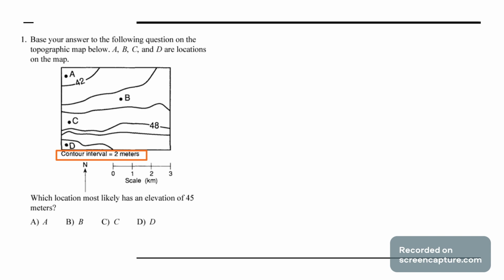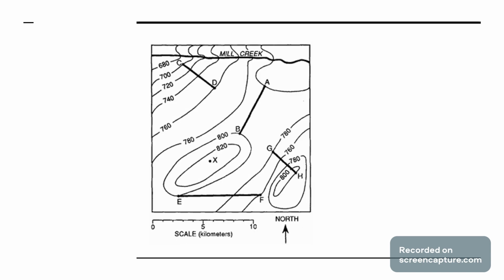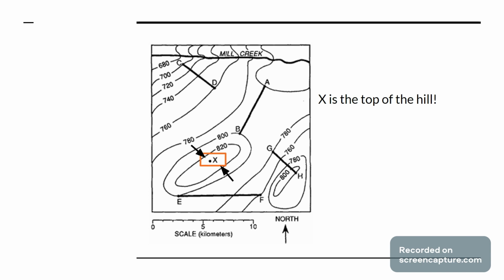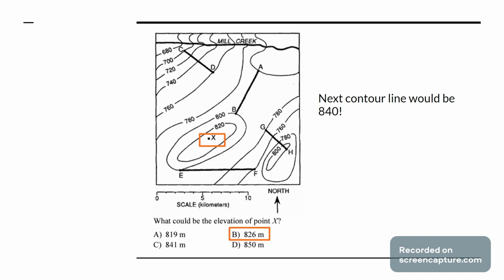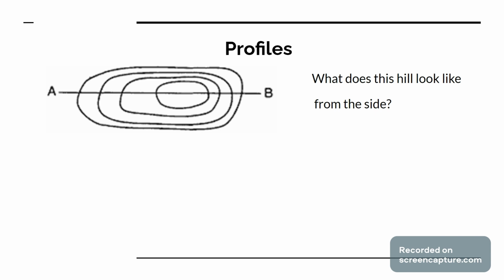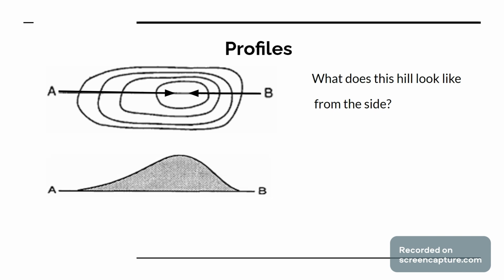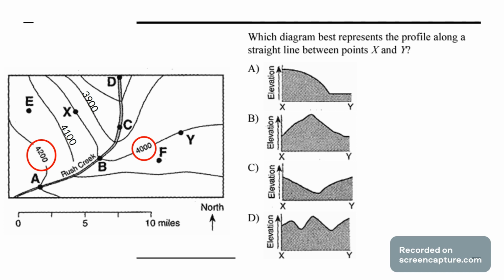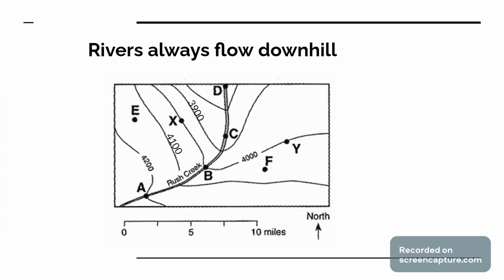Topographic Maps for EdPuzzle